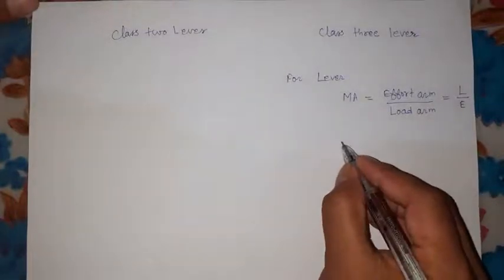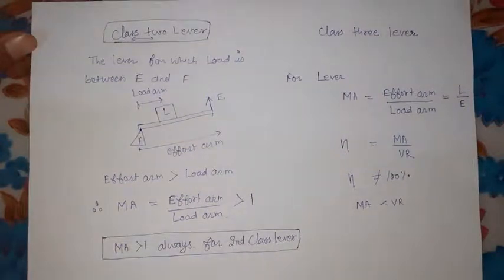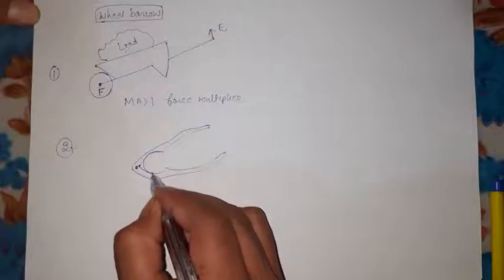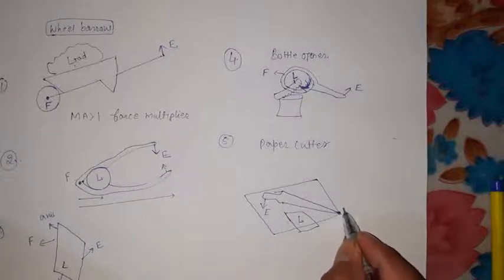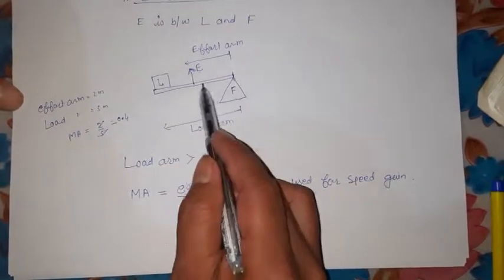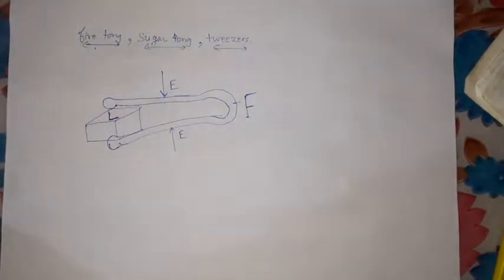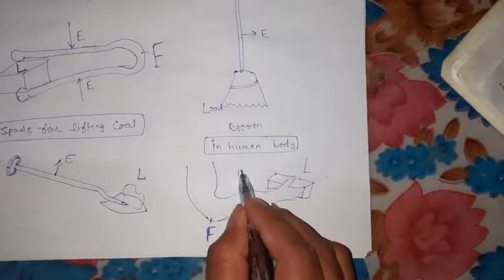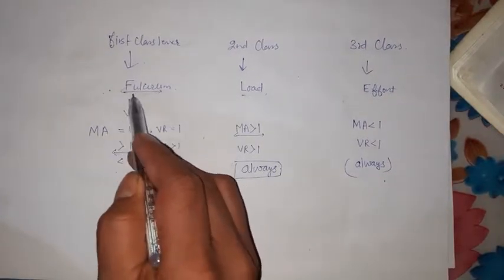Class two lever and class three lever|| 10-physics || ICSE BOARD || CANDID BOOK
Class two lever and class three lever|| 10-physics || ICSE BOARD || CANDID BOOK || ch.3